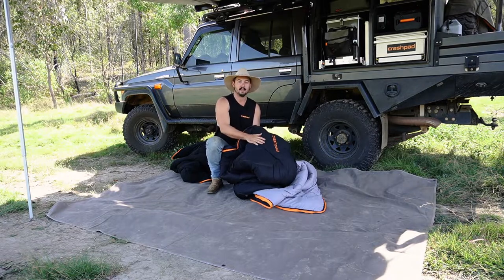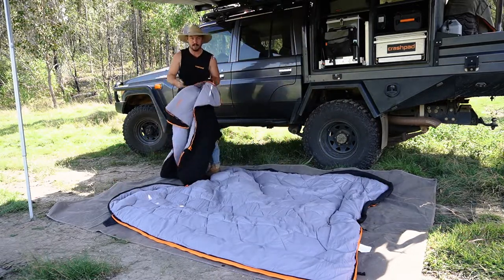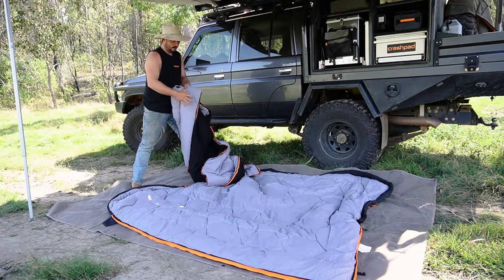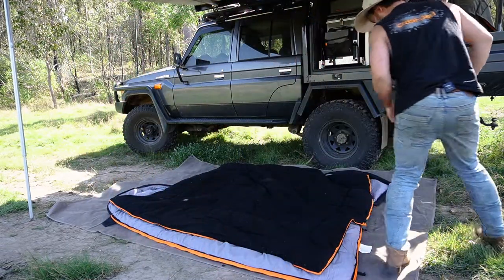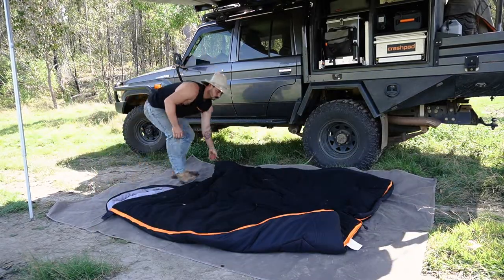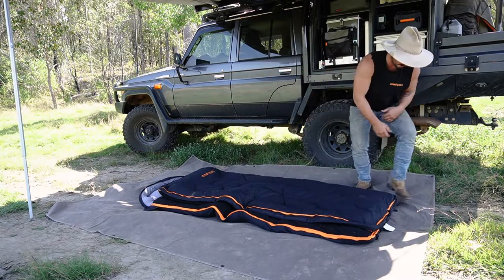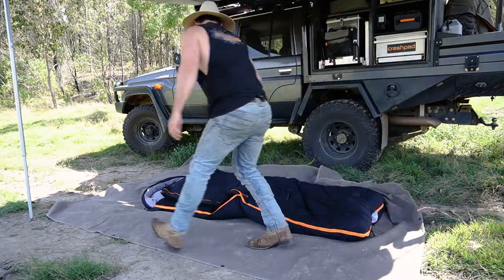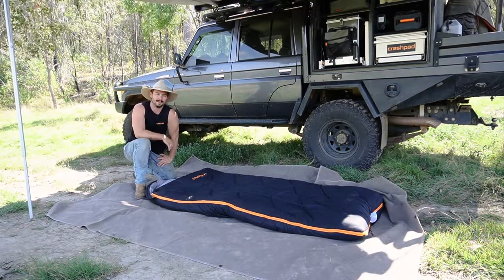Zipping Up Your Sleep System | Crashpad How To's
Today, Lozza from Crashpad is teaching you the best way to get your Sleep System back under control! He'll take you through the easiest way to zip your Sleep System back up after cofiguration.

If you’re looking for the ultimate adventure and camping products available, make sure you grab yourself some Crashpad gear!

Australian owned and operated, Crashpad has been delivering functional, durable and easy to use camping and 4WDing gear since 2015. With over 2,000+ 5 star reviews, we’re confident we’re doing adventure gear right! How good’s that!